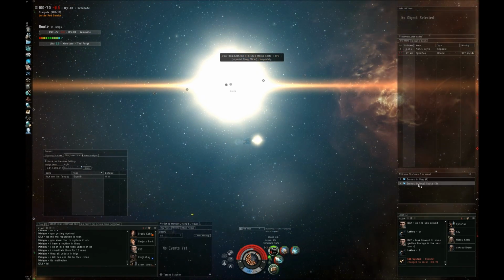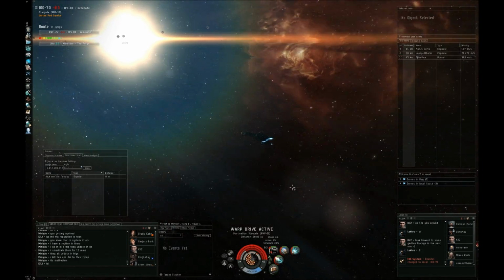Kil2 PVP - Solo Commentary 3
Thorax vs Dramiel / Imperial Navy Slicer / Hound